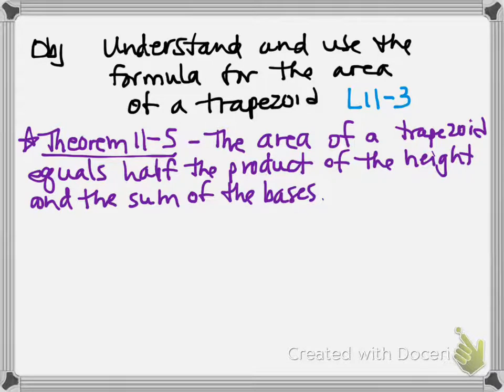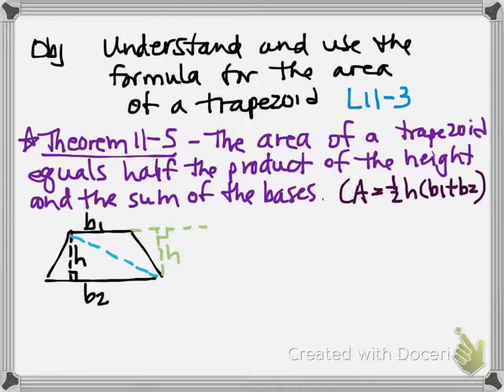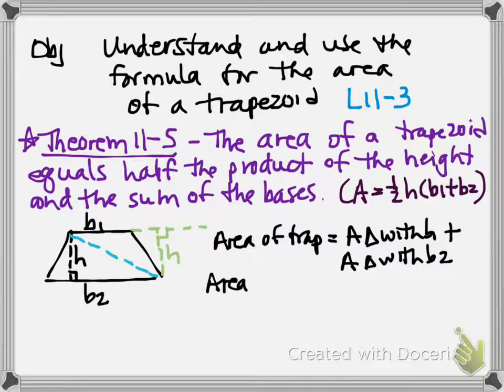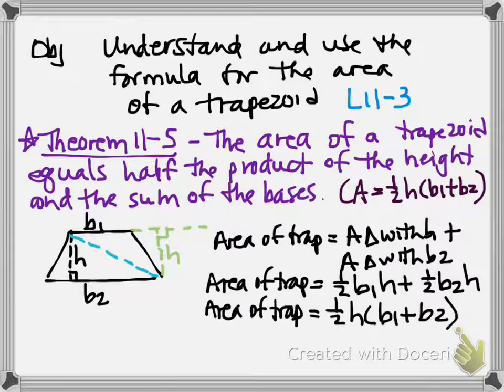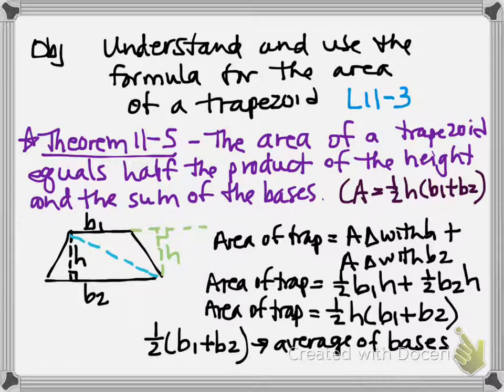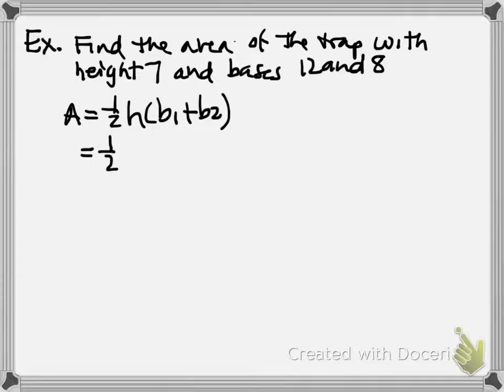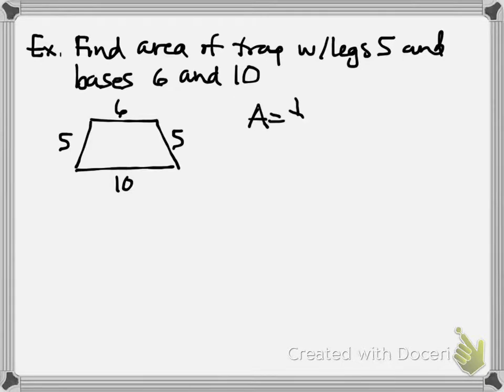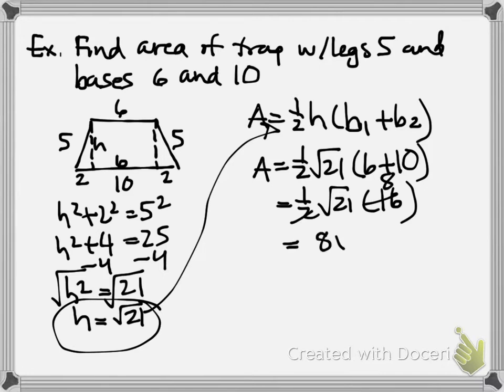Area of Trapezoids